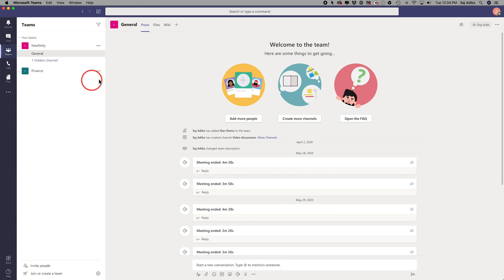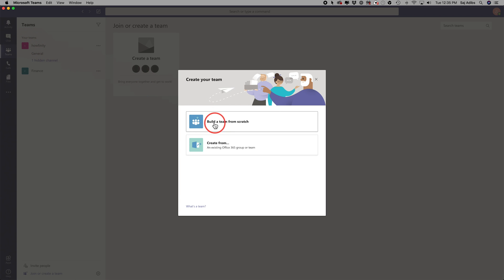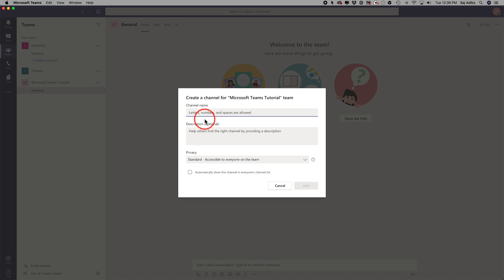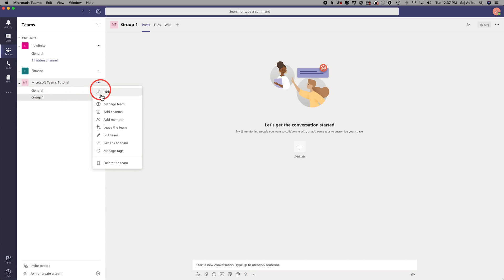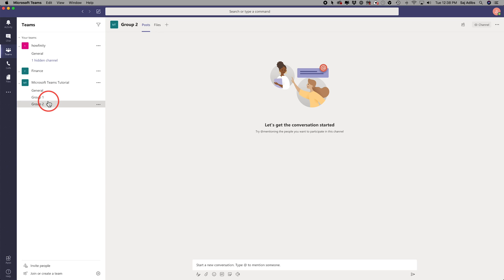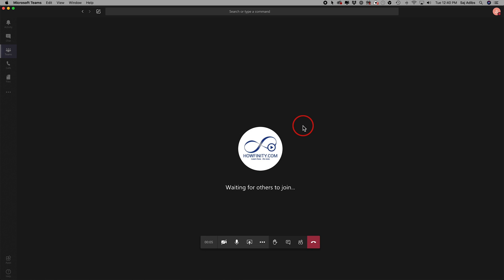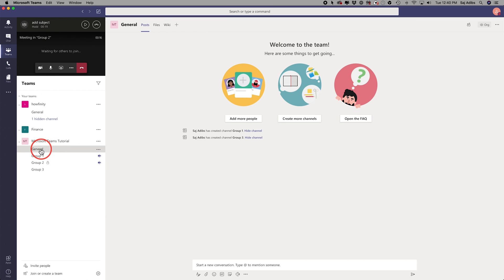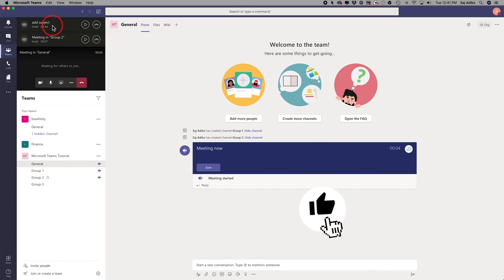How to use Breakout Rooms in Microsoft Teams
Want to create breakout rooms in Microsoft Teams? Let me show you step by step how to create several breakout rooms.

First, you want to make sure you create a team from scratch or if you already have a team set up, invite the people you want to that team via email.

Then, you can click the 3 dots next to the team name and create channels, which will be the breakout groups.

You can set up the breakout rooms as private and public.  Private breakout rooms will only be available to people you choose.

Public breakout rooms can be accessed by anyone in the team.

To start a video chat inside of each group, you'll have to click the camera icon to meet now.  This will activate breakout rooms video conferencing.  Do this with each group.

As the creator, you can now jump between the general or main session and the breakout rooms.  When you join a room, you'll automatically get pauses in the other group.

You can also click the exercise tab on top to share a file or document inside of each group.